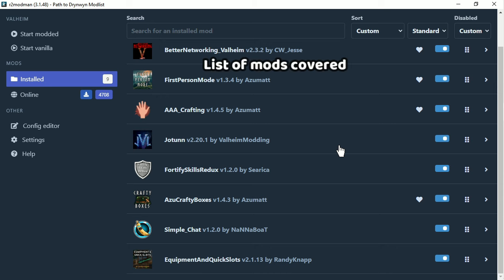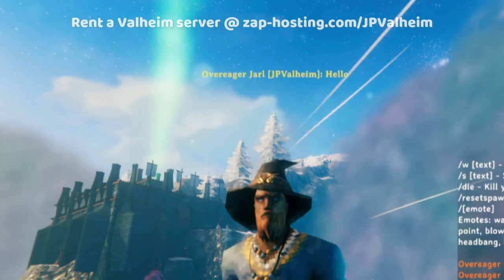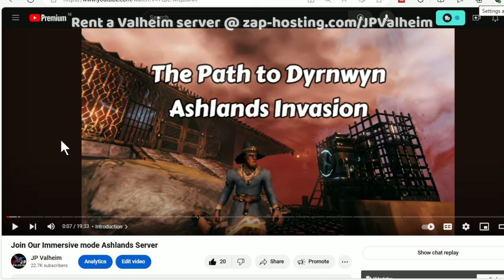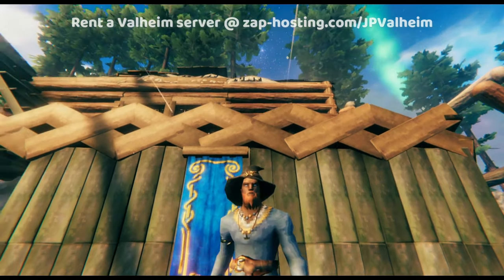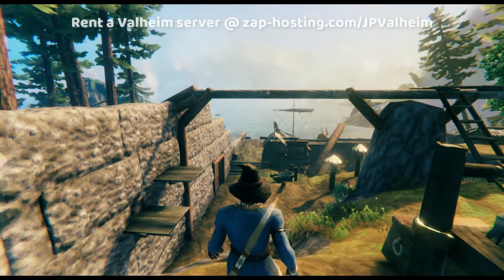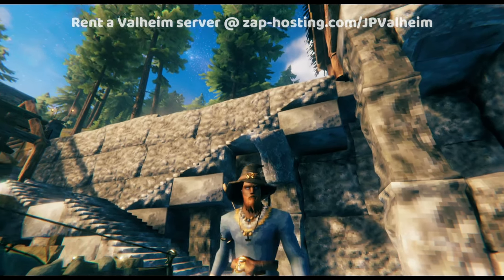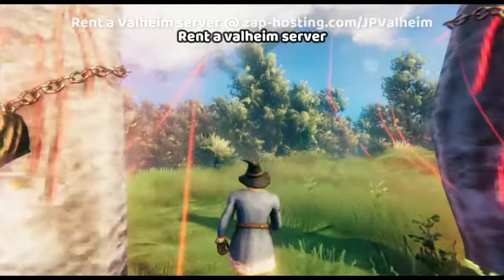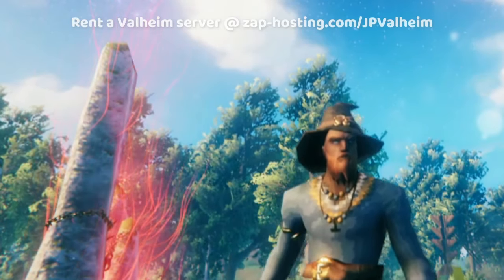7 Great Mods for Immersive Mode Valheim Ashlands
r2modman install code = 019009ba-091a-a9d2-fc1b-f520a8d25f04
Mods shown in video below
modmanager (autoinstall, autoupdate, easy search, free)

Better Networking (Requires Server and Client install to work properly)

Chapters
00:00 Introduction
00:25 List of mods
00:53 First Person Mode
01:20 Simple Chat
01:59 AzuCraftyBoxes
02:57 Equipment & Quickslots
04:00 AAA Crafting
04:34 Better Networking
05:15 Fortify Skills Redux
07:52 Rent a Server